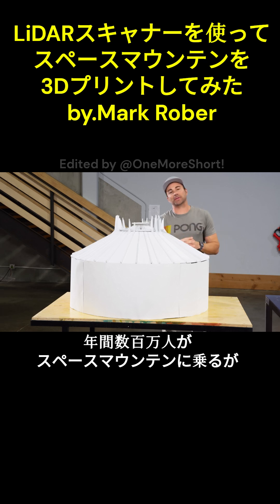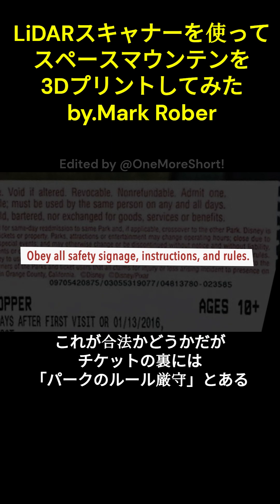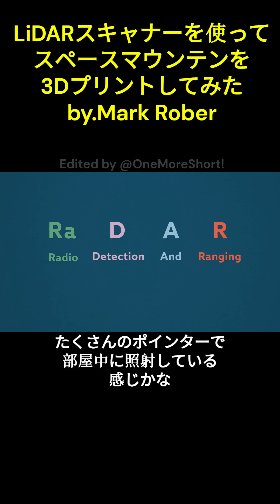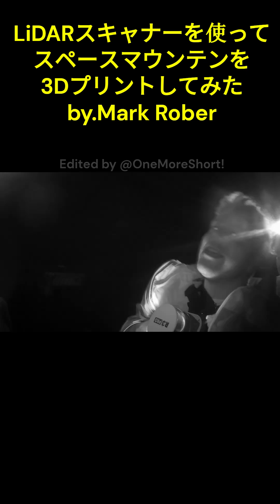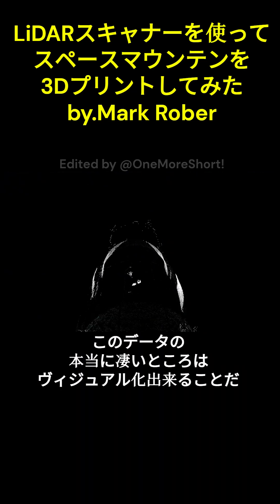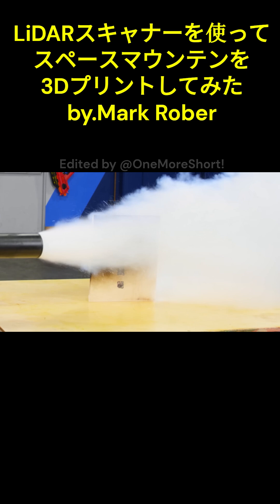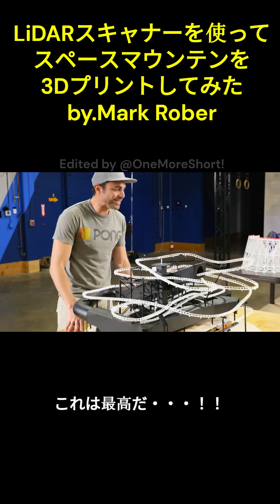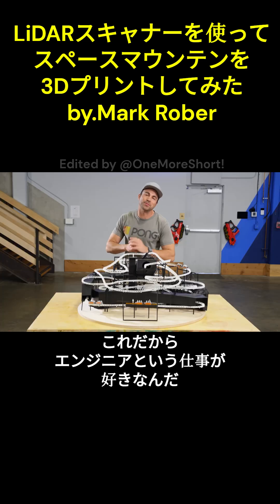LiDARセンサーを使ってスペースマウンテンを3Dプリントしてみた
Original video ▶ Can You Fool A Self Driving Car?